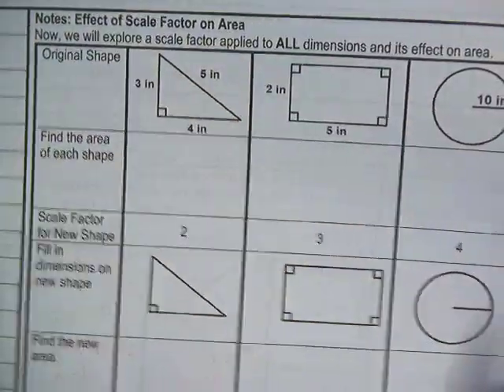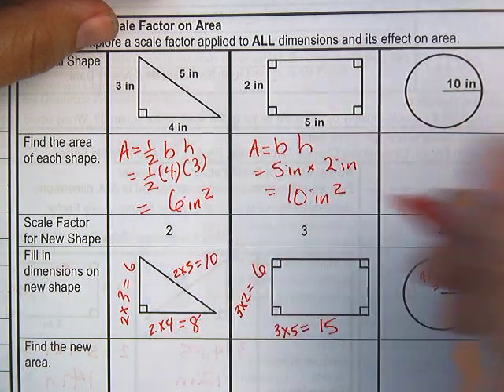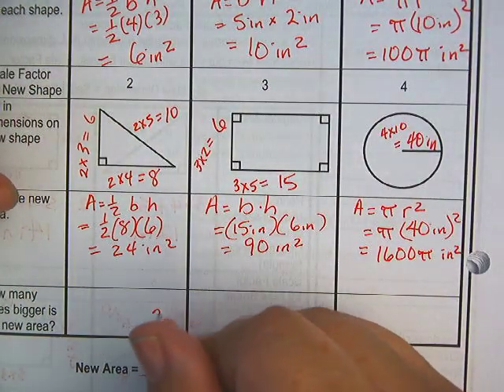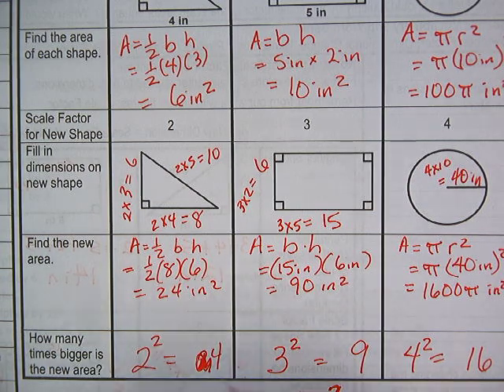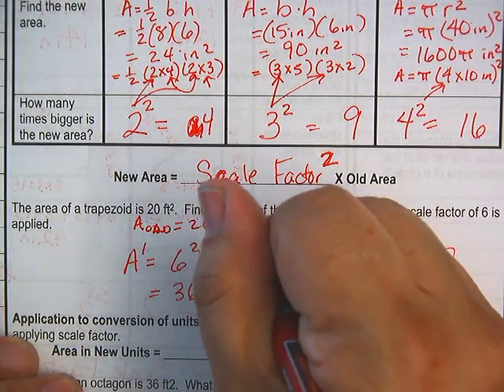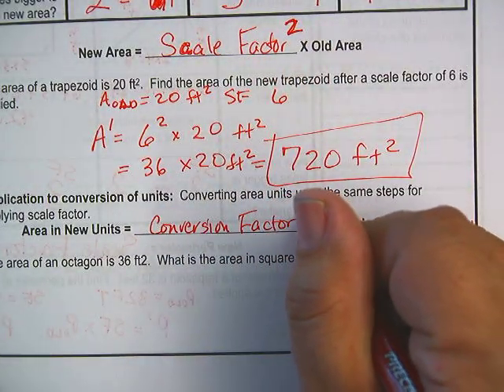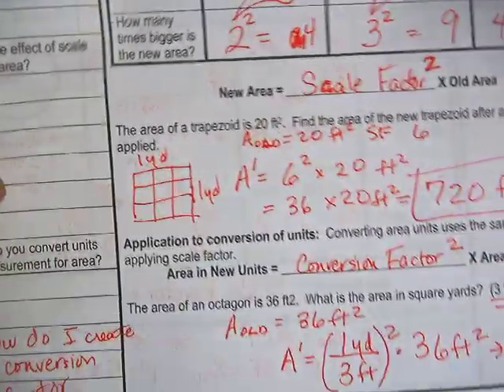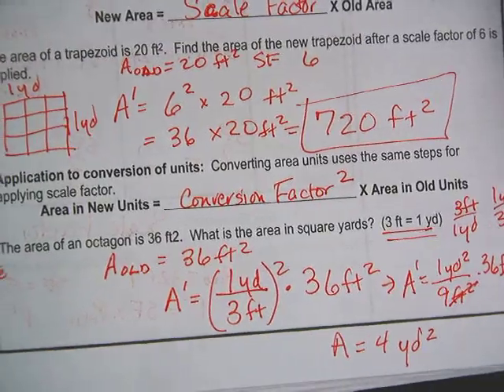5B Dimensional Change 9 5 Part 2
What is the effect on area when you change both dimensions by the same factor (scale factor)?